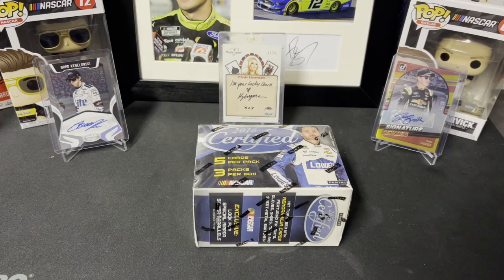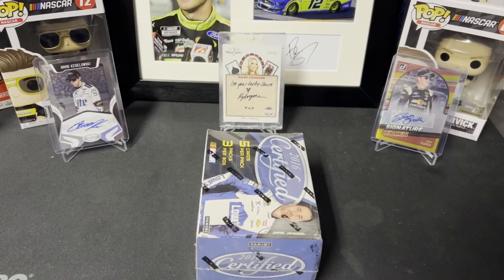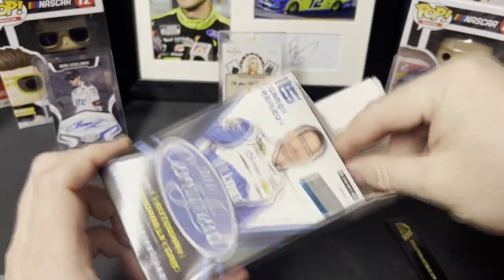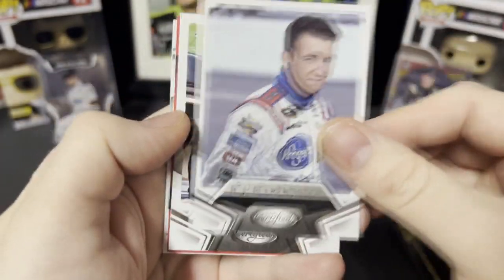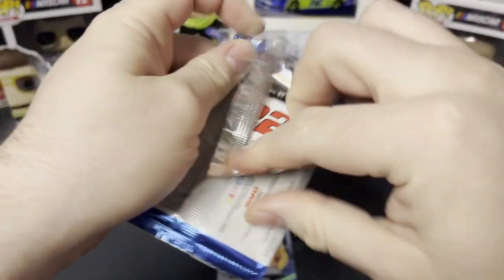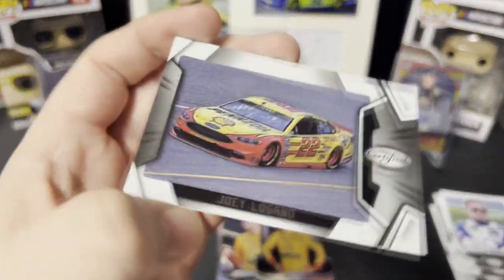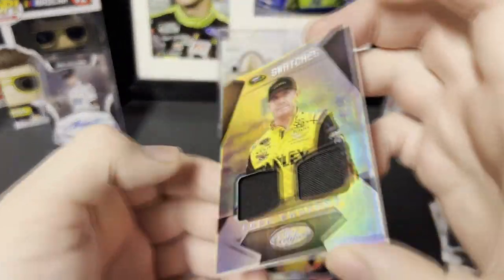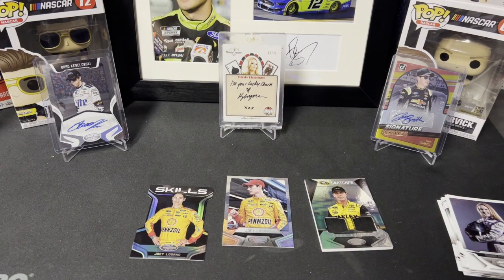2016 NASCAR Certified Blaster Box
I open a NASCAR Certified Blaster Box.